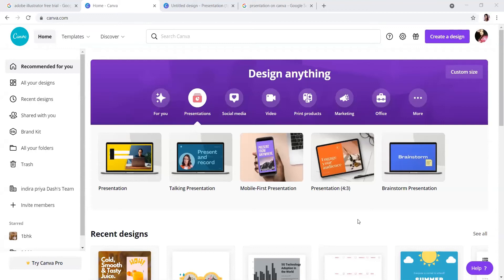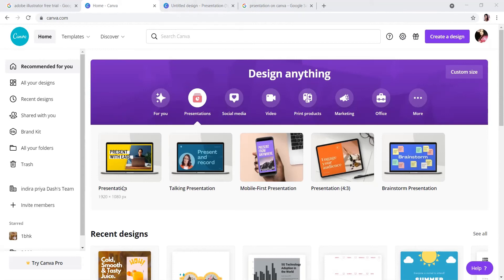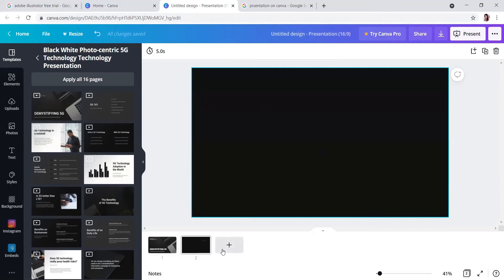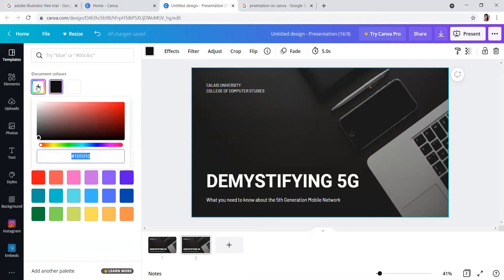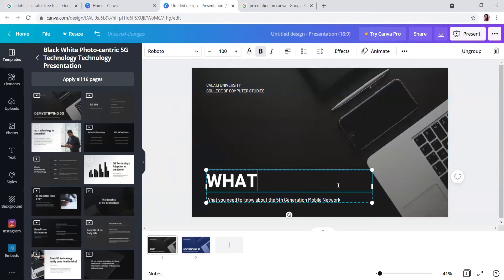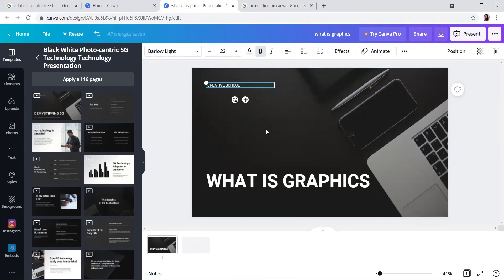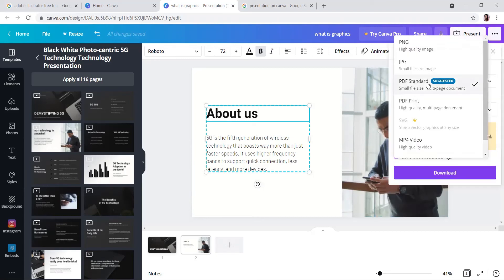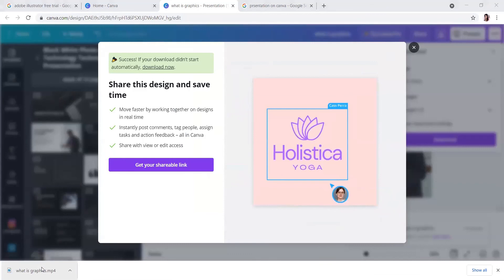Show Your Presentation in less time using CANVA_2021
In this video,  you'll know How to create presentation using  Canva (online graphic design platform) Basics for Beginners.

Hi Friends,
Don't Go For Perfection From Starting, Just learn daily something new & practice it with interest, Time will explore your design skills and creativity.

► About Me
I Creative school is my small start up. I am here to teach the most needed skills of your desired discipline like Graphic Design, video making & editing, UI Design, UX Design, and many more.

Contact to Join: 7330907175